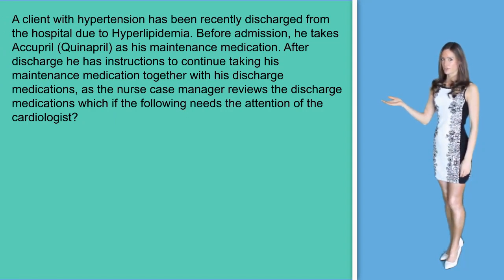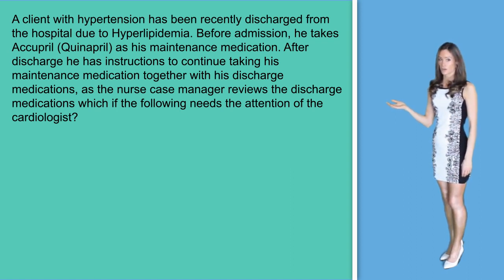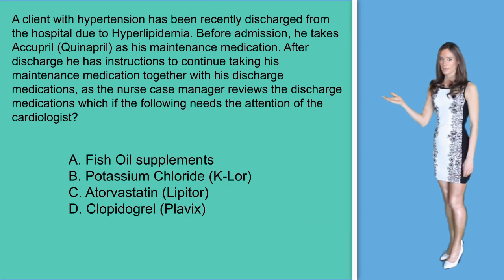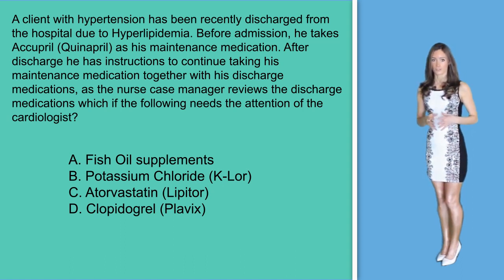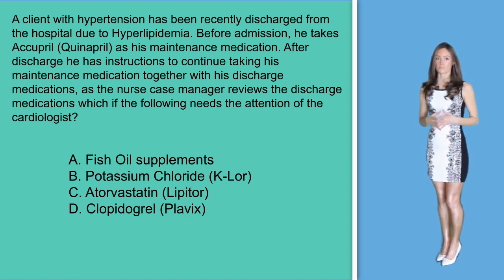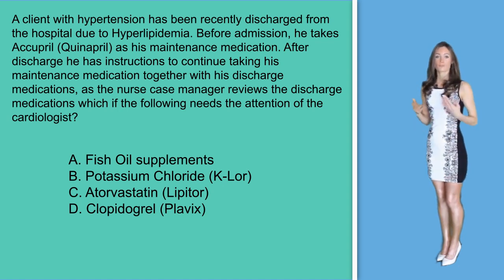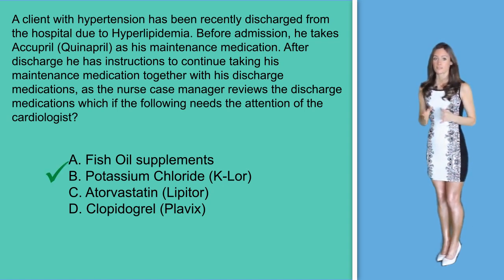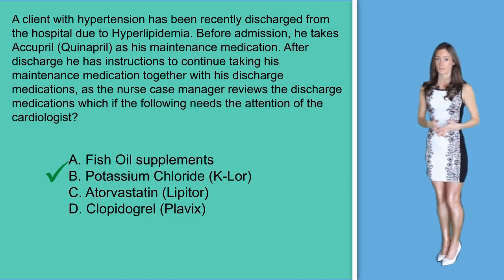NCLEX Question: Ace Inhibitor Discharge Instructions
xoxo
- Caroline

      A client with hypertension has been recently discharged from the hospital due to Hyperlipidemia. Before admission, he takes Accupril (Quinapril) as his maintenance medication. After discharge he has instructions to continue taking his maintenance medication together with his discharge medications, as the nurse case manager reviews the discharge medications which if the following needs the attention of the cardiologist?
A. Fish Oil supplements
B. Potassium Chloride (K-Lor)
C. Atorvastatin (Lipitor)
D. Clopidogrel (Plavix)

The answer to this question shows just how important the “discharge instruction” process is.  The discharge med reconciliation done by the discharging doctor should have picked up on this, but didn’t.
Never underestimate your role as the patient’s nurse, you are not “less important” than the doctor!  You must always be ready to think “CRITICALLY”!  As your patient’s nurse, you are usually the one that pulls all the information together for your patient.  Often, your patients are overwhelmed with all the “do’s and don’ts” from the different members of the interdisciplinary team that took care of him for the last few days.   And frequently their doctor is rushed and cannot spend enough time with him to get all his questions answered. Remember, you are also your “patient’s advocate, not just his nurse!”

Answer B in this case is correct. Potassium should not be used in clients using ACE Inhibitors because it may significantly increase potassium levels in the blood and could cause further hyperkalemia.  You should alert his doctor to see if there needs to be a change in his home med list.